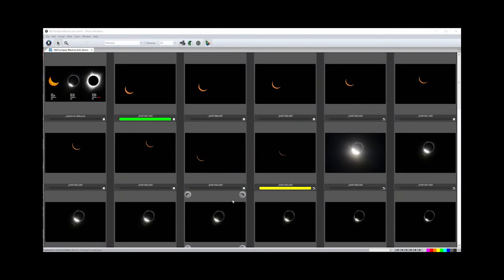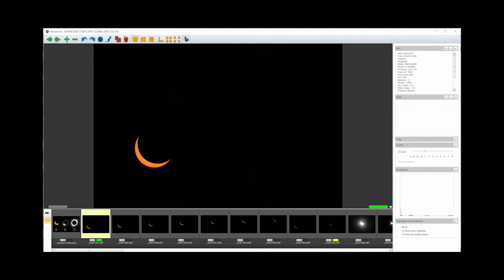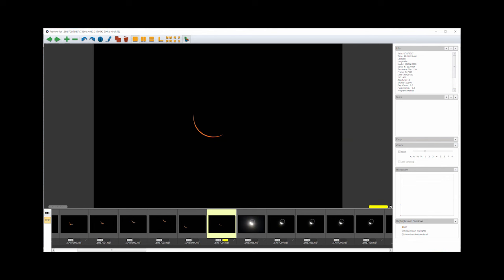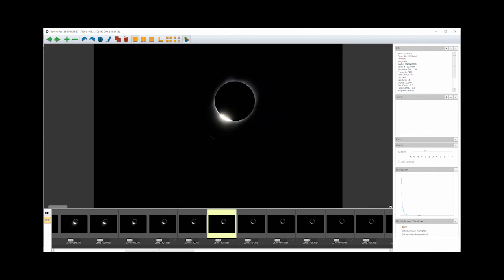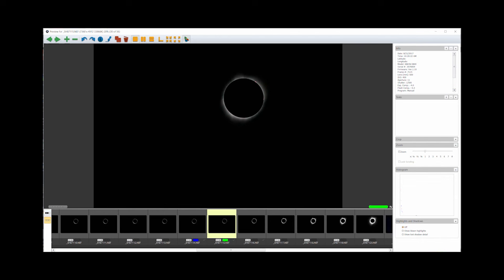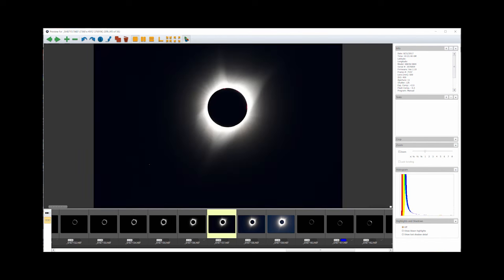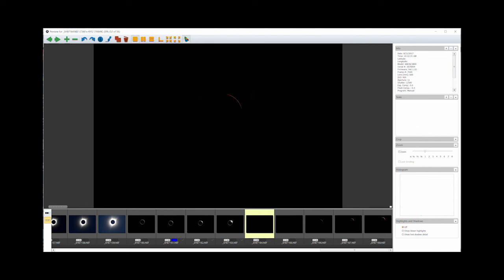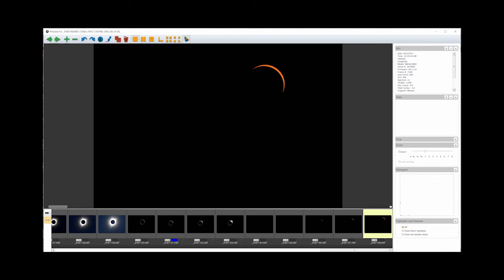How to Expose for the Phases of the 2024 Solar Eclipse - with Stan Honda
Astrophotographer Stan Honda presents a visualization of the transitions between the partial phases, the diamond ring effect, Bailey’s beads, and totality.